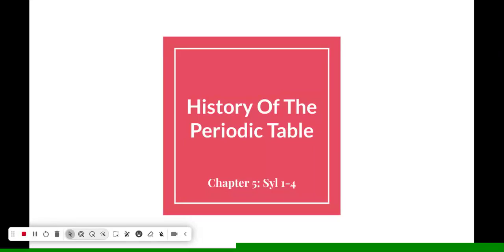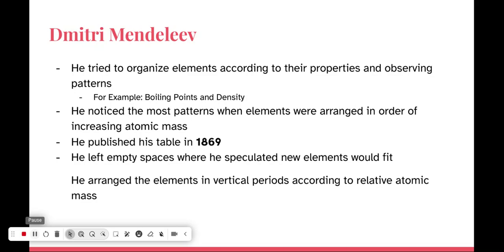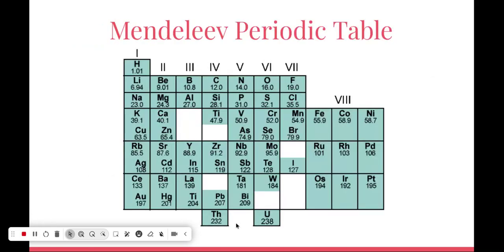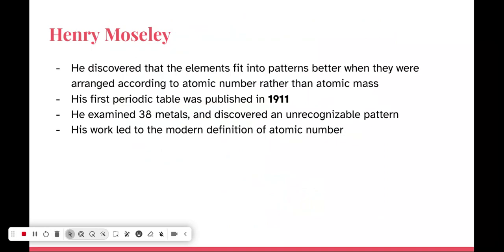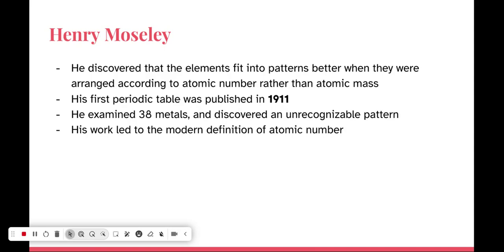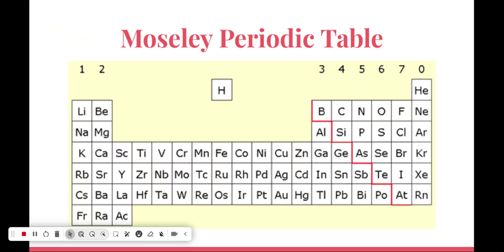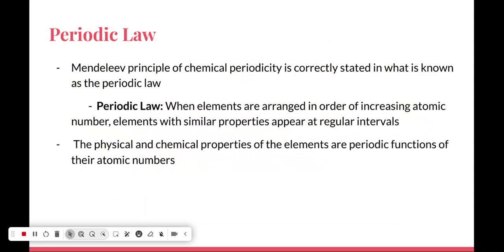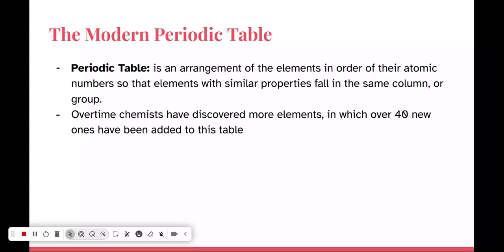History of the Periodic Table w/ Rory K & Riley O